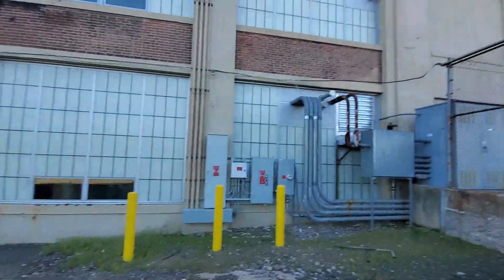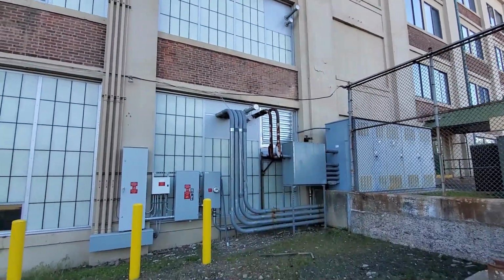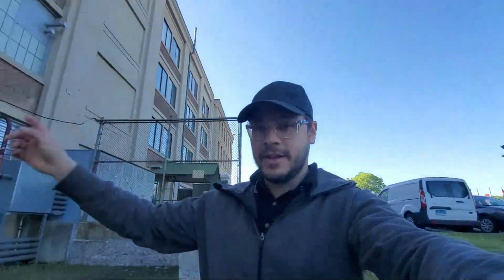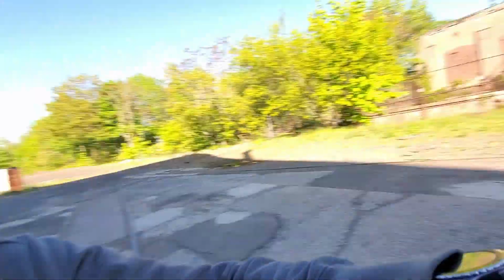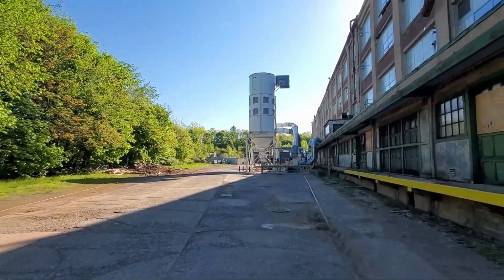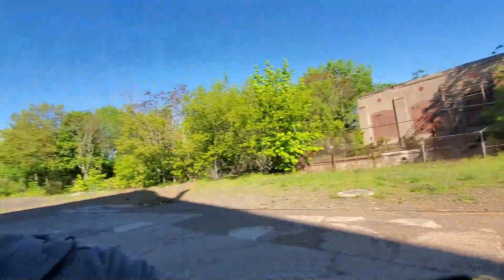CM Meatball Downstream